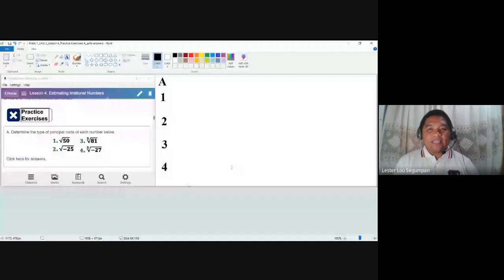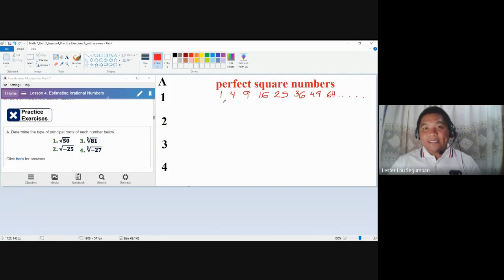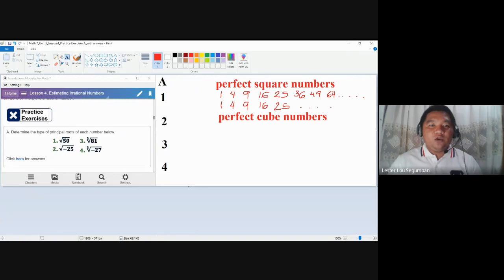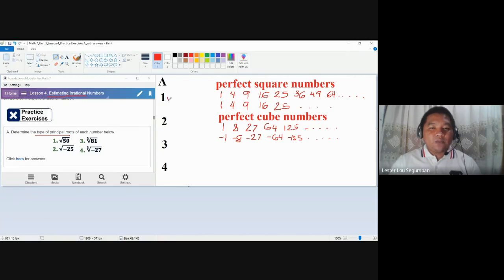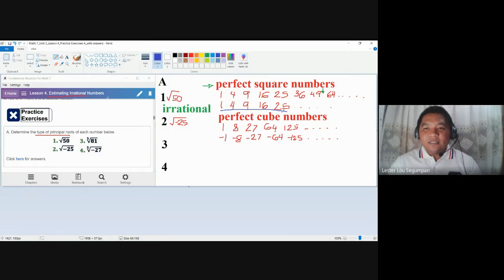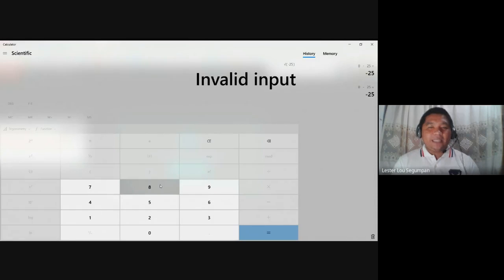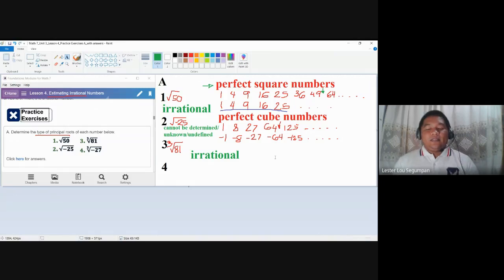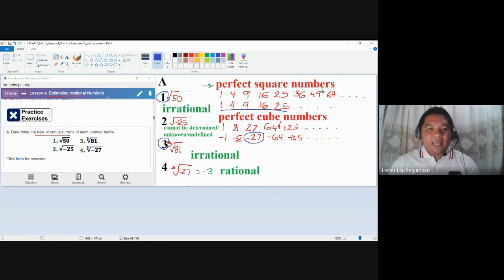Determining the Principal Roots of Numbers - Math 7_Unit 3_Lesson 4_Practice Exercises A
Determining the Principal Roots of Numbers.

This video contains discussions and demonstrations on Practice Exercises A in Unit 3 Lesson 4. Estimating Irrational Numbers of the Foundations: Math 7 modules.

1. Video is made using a recorded session of Google Meet.
2. Modules are made using the Kotobee Author application software.
3. Discussions are done using the Paint application software.
4. Icons in the modules are made using the MS Powerpoint application software.
5. Avatars found in the modules are made using the bitmoji application software.